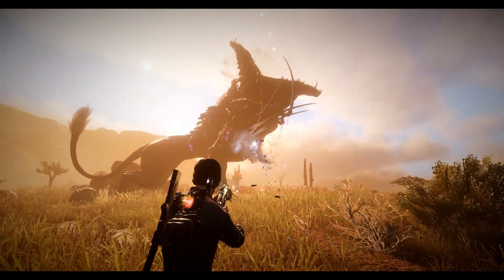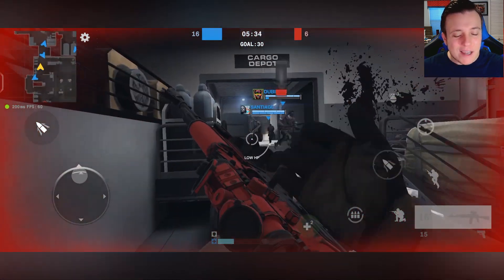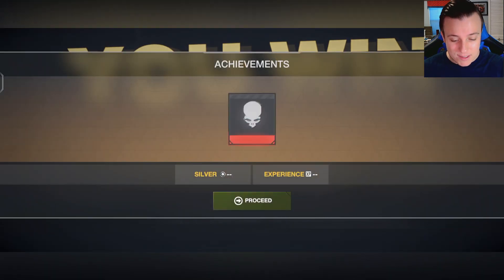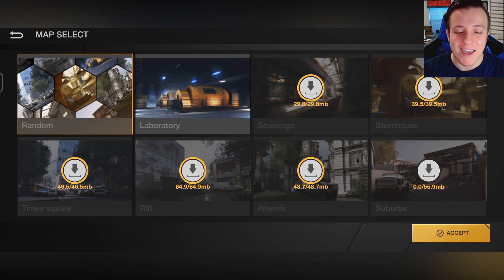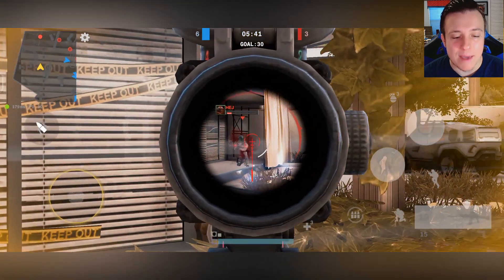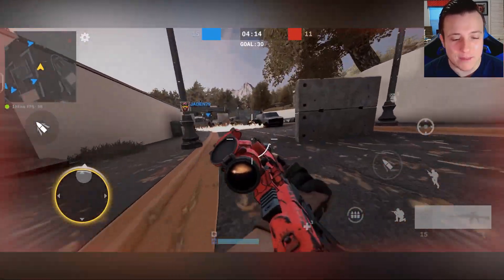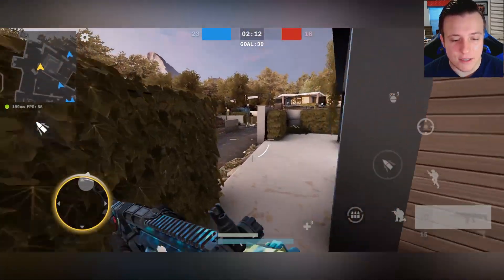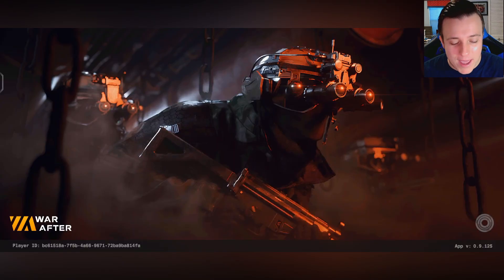This Mobile FPS Game Looks Like a PC Game... (Best Graphics)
"This Mobile FPS Game in Top 10 Android Games Same as PC (Top Mobile Games with PC Graphics) High Graphics Android Games Offline/Online Free, New Mobile FPS Games 2022 (Best FPS Games for Android Like Call of Duty High Graphics 2022) Best Graphics Games for iOS/Android Free Download"

★ LIKE IF YOU WANT ME TO PLAY MORE! ★

Hey everyone! ExxotikGaming here - hope you're all having a wonderful day! In today's video, we take a look at what I think is one of the best-looking mobile FPS games of 2022 - War After! This game certainly has its problems (there's n denying that), but you can't deny it looks incredible! What do you think about this game? How would you rate it 1-10? :)

Enjoyed the video? Heck, even put this video in a playlist if you so desire! The next video, whether it'll be a news video, tips and tricks video, funny commentary, or just some random Battle Prime-related gameplay, will usually be out about a few days after the previous video!